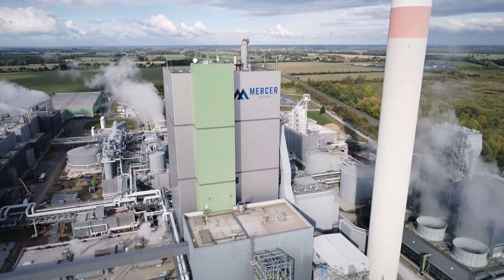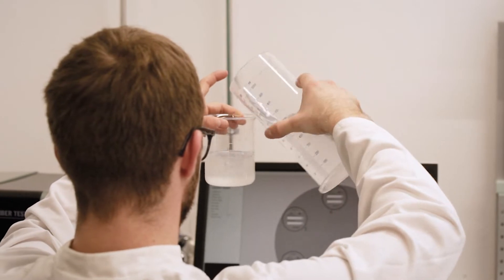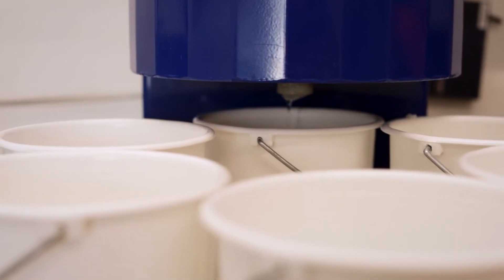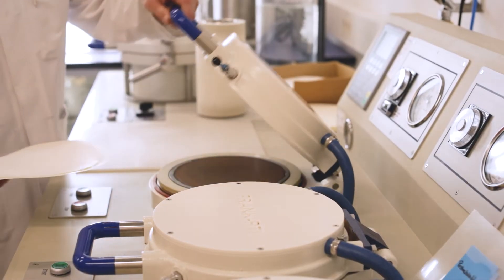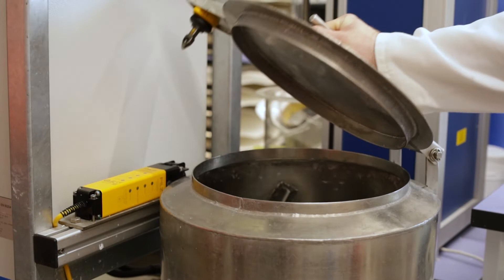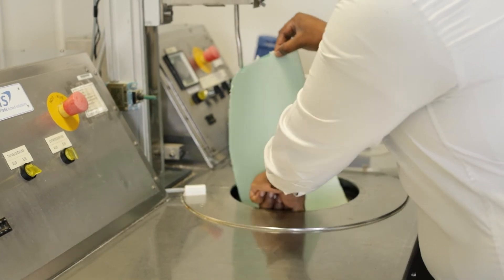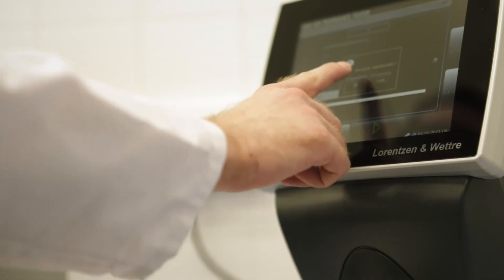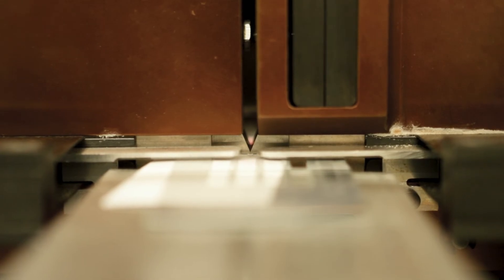The Mercer Fibre Centre - Mercer International Inc.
Refining plays a key role in papermaking and is an important link between pulp and paper, between Mercer and our customers.

The Mercer Fibre Centre at our Mercer Stendal mill in Germany is primarily dedicated to studying the refining process and conducting fibre property studies. It is fully equipped for pulp and paper testing and other analytical capabilities.

The heart of the Mercer Fibre Centre is a fully automated laboratory refiner consisting of a pulper, monopump, the refiner itself, a sampling station, and the control unit. Its operating principle is based on grinding intensity and specific grinding energy and is thus able to simulate the industrial grinding process. The refiner offers a high degree of versatility and flexibility for performing specific tests.

A key focus of the Mercer Fibre Centre is strategic collaboration with customers, external partners, and research institutes and universities.  With technical expertise and practical experience, our technology team supports paper manufacturers in fully exploiting the potential of fibres in their manufacturing processes.

Video in German: youtu.be/XY0EJO4SEMU